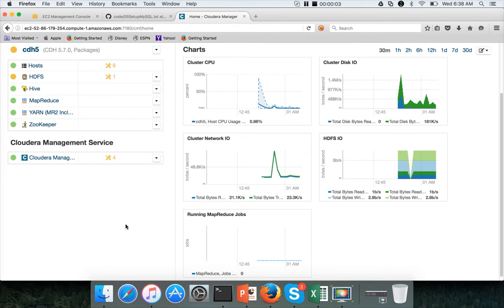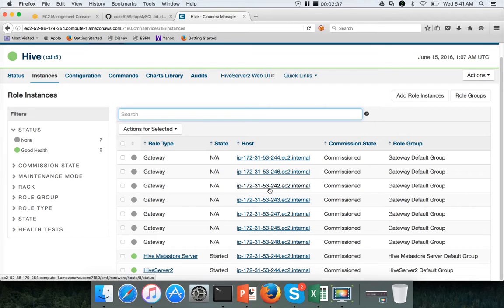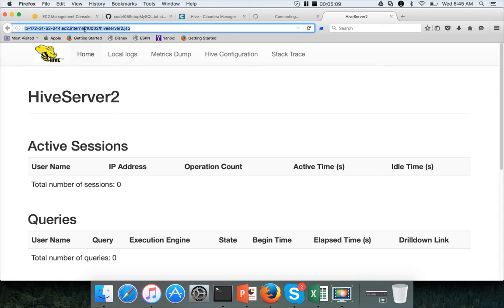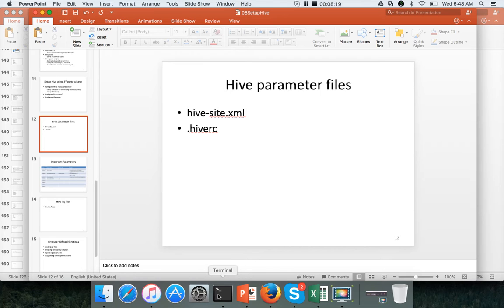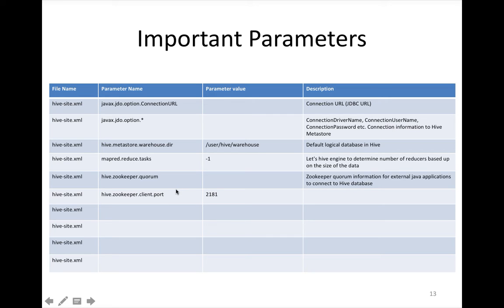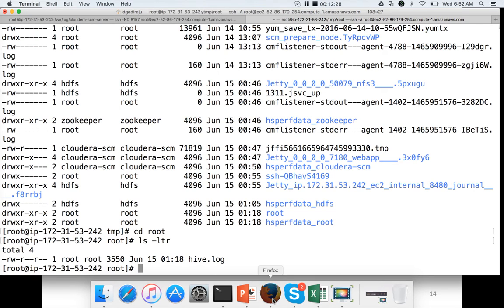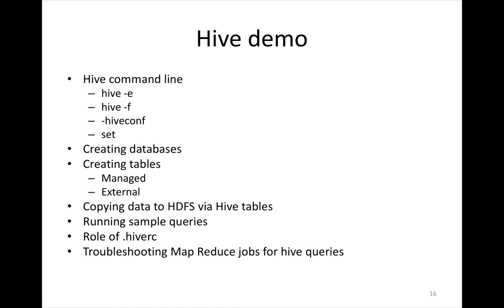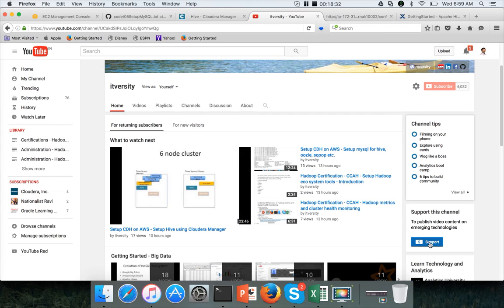Setup CDH on AWS - Setup Hive using Cloudera Manager - Review